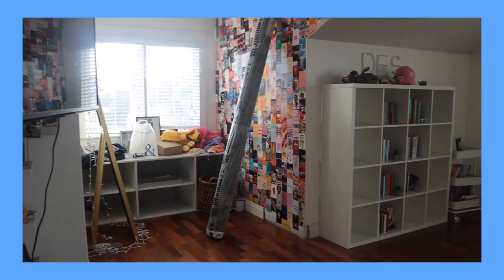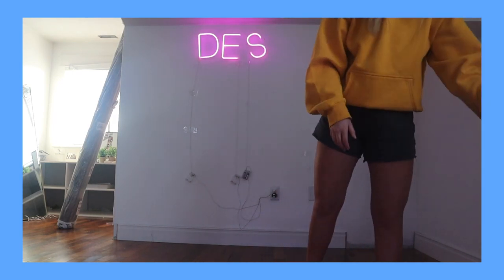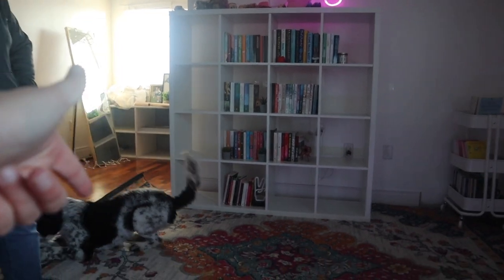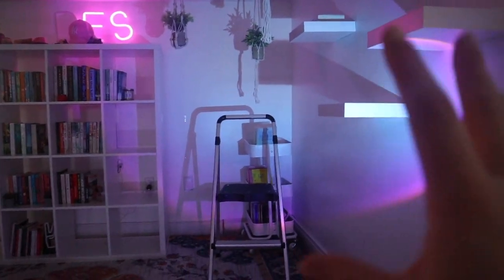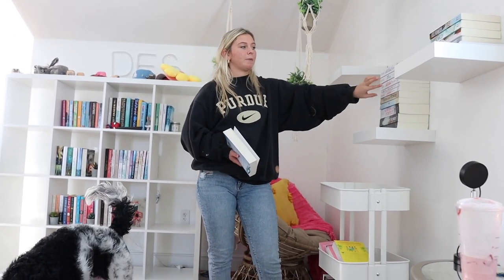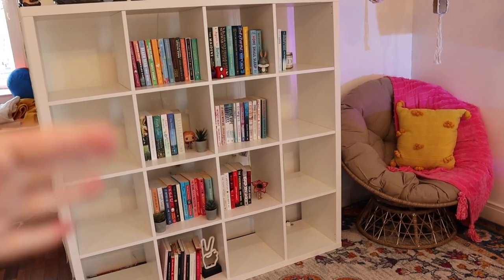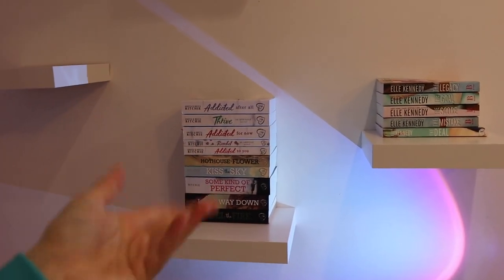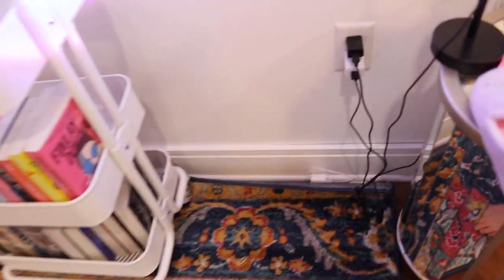Transforming My Book Corner Into My Aesthetic Reading Dream| Room Diaries part 1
now i have the aesthetic reading corner of my dreams

hi guys! i hope you guys enjoyed today’s video!!

VSCO-desssidster
good reads- destiny sidwell
storygraph-dessidwell